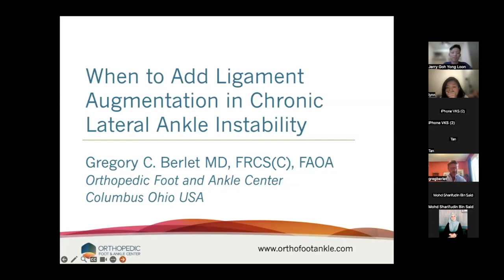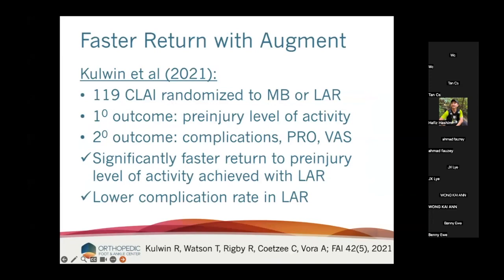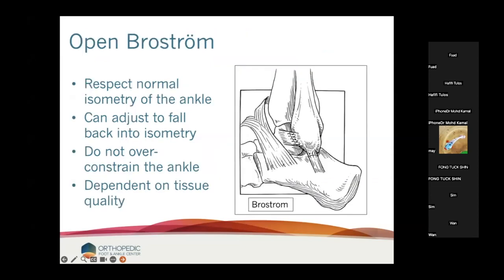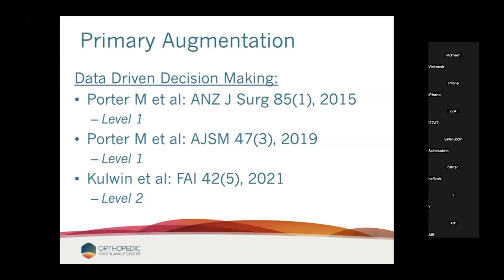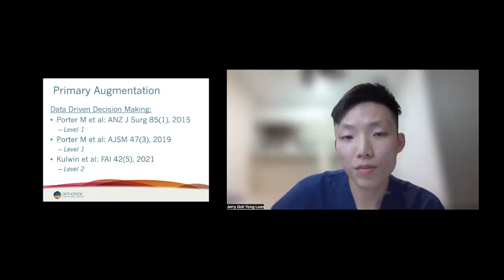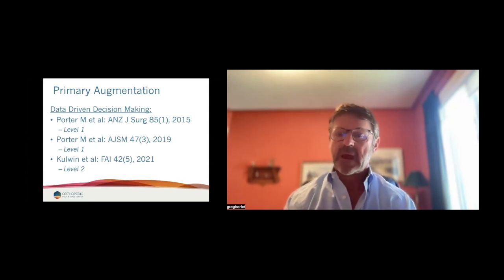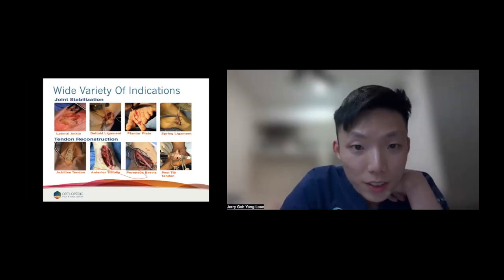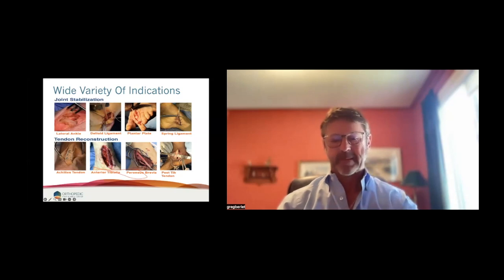Ligament Augmentation in Chronic Lateral Ankle Instability- Gregory C. Berlet, MD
There are many surgical options for treating Chronic Lateral Ankle Instability (CLAI), but one of the most promising techniques is synthetic ligament augmentation with Artelon. This is a minimally invasive procedure that uses a biocompatible material to reinforce the damaged ligaments and restore stability to the ankle. Synthetic ligament augmentation has many advantages over traditional methods, such as faster recovery, lower complication rates, and better functional outcomes.
In this video, Dr Gregory C. Berlet explains:

1. Level 1 and Level 2 clinical literatures that support augmentation in primary lateral ankle
instability injury
2. Benefits of synthetic ligament augmentation
3. Economic Argument by repairing it right the first time